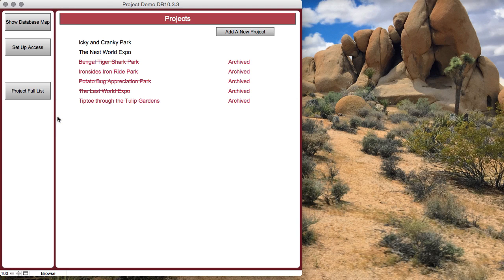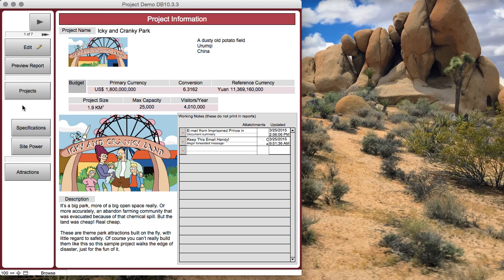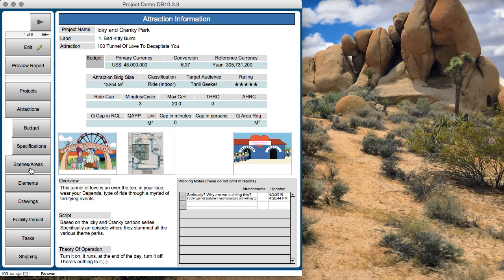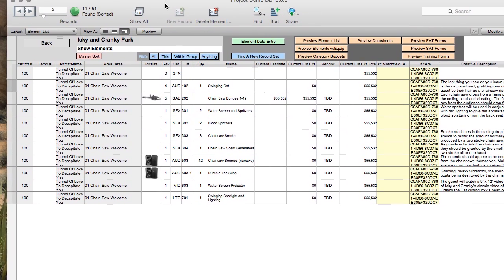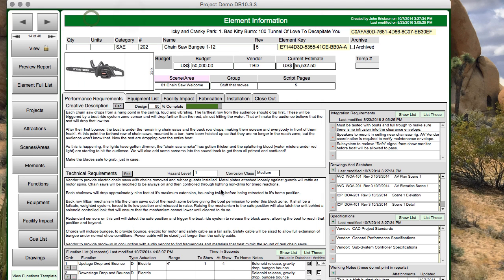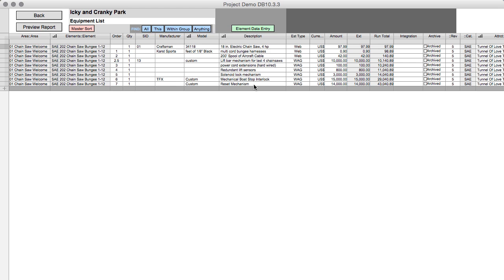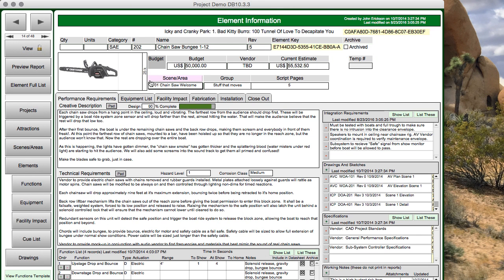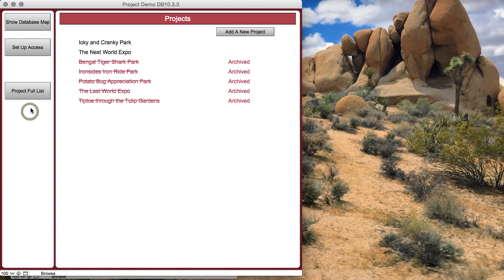02. Project DB Navigation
Directions for how to use a themed attraction design database.